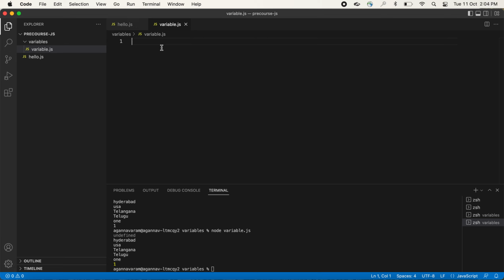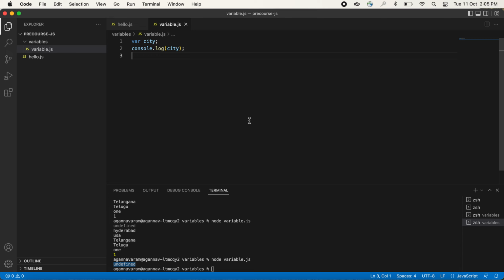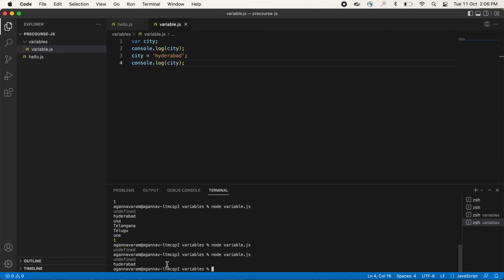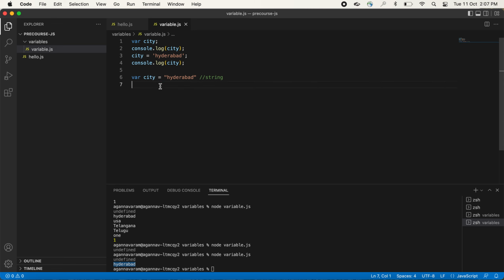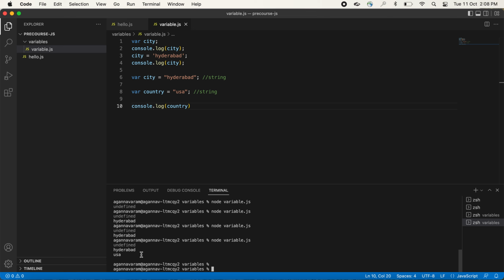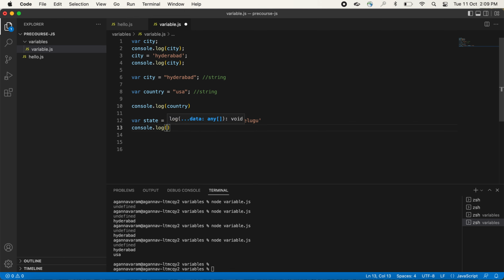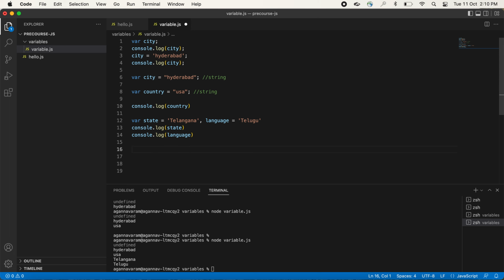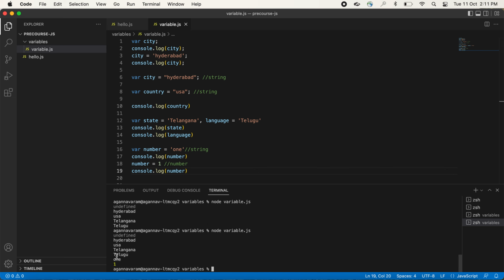JS- Declare and Assign values